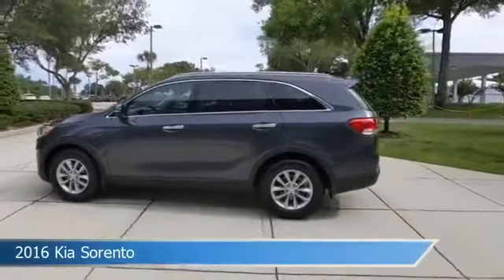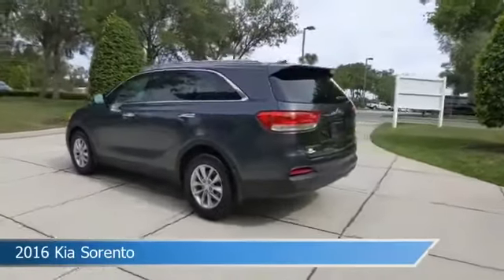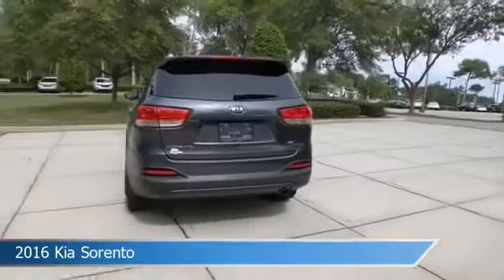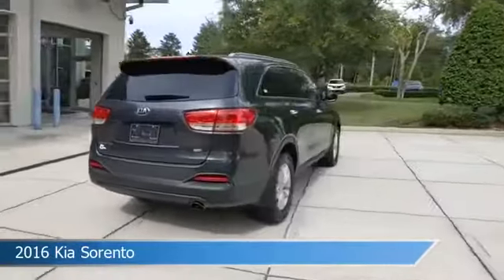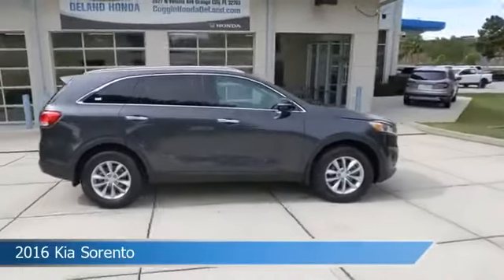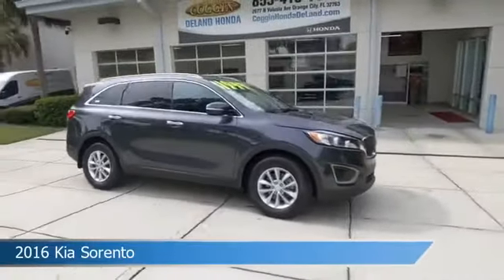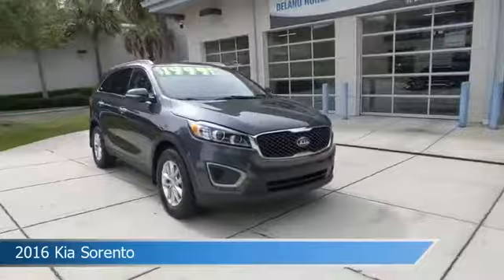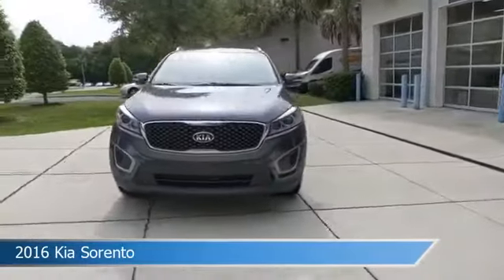2016 Kia Sorento GG146901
2016 Kia Sorento GG146901